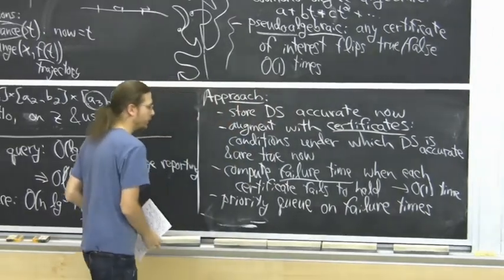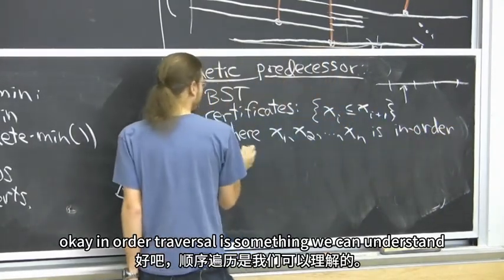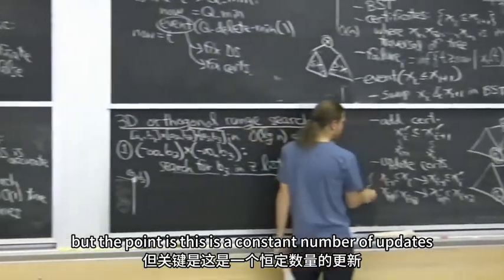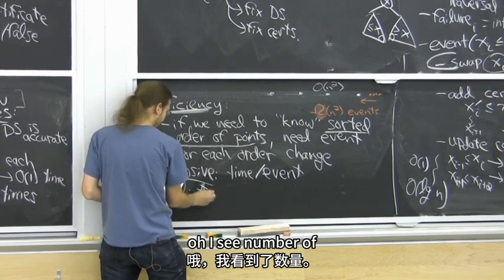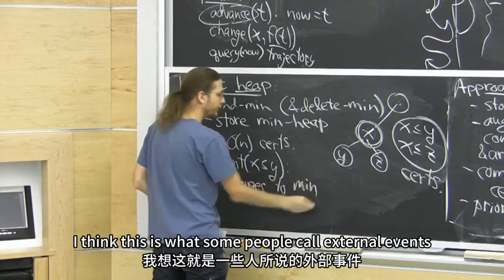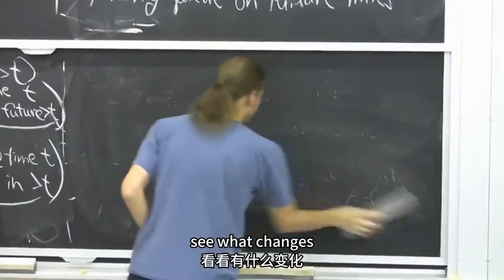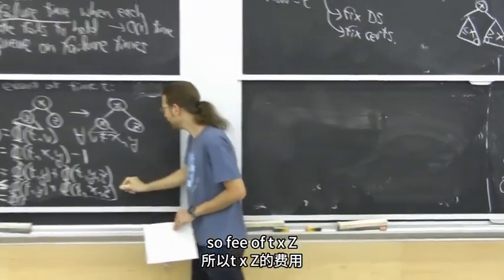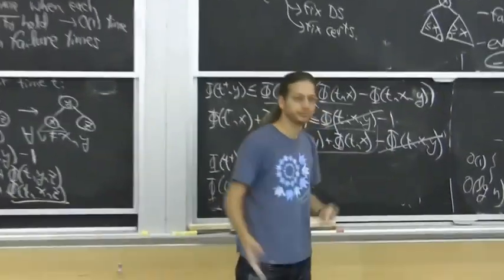【麻省理工学院】6.851 高级数据结构（全43讲-第8讲）人工智能公开课